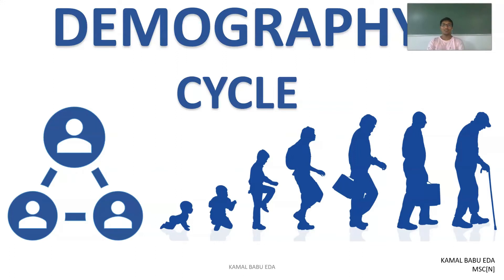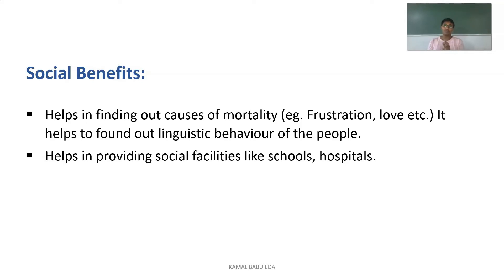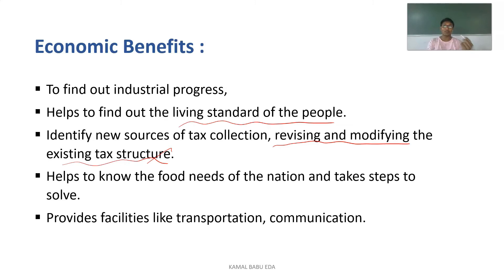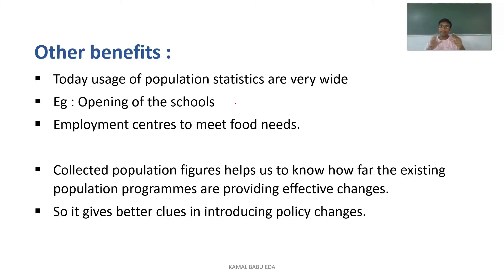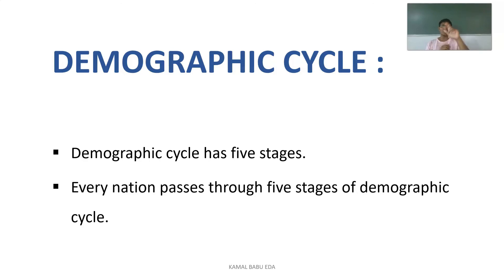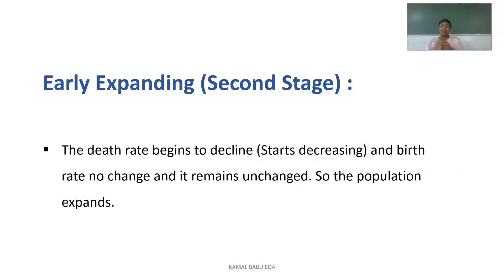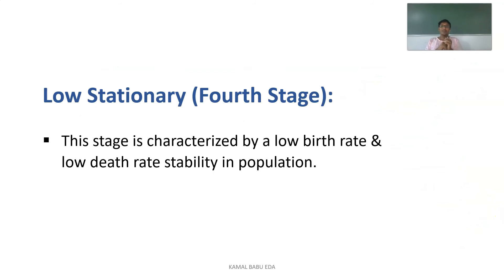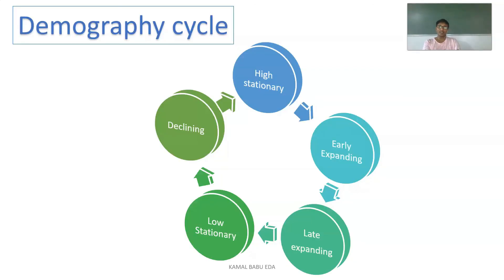DEMOGRAPHY CYCLE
COMMUNITY HEALTH NURSING [KAMAL BABU EDA]